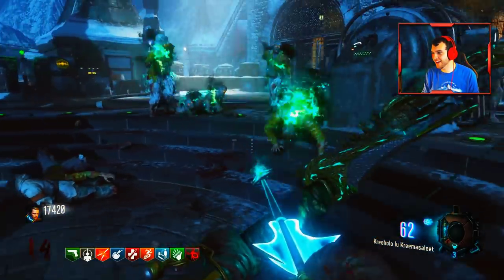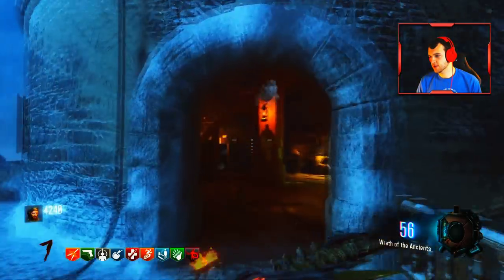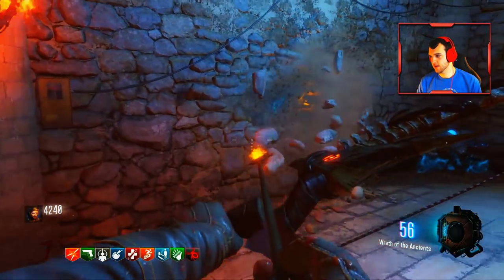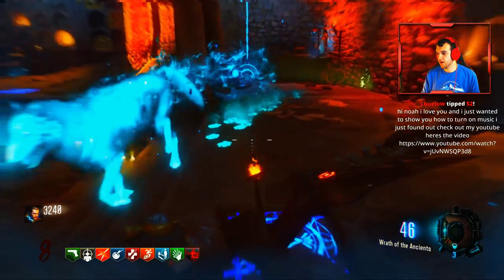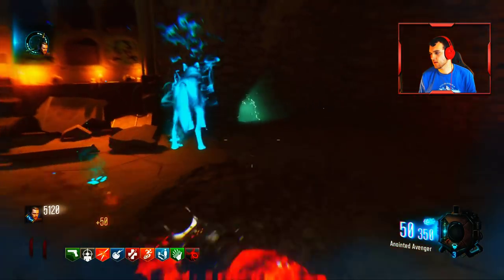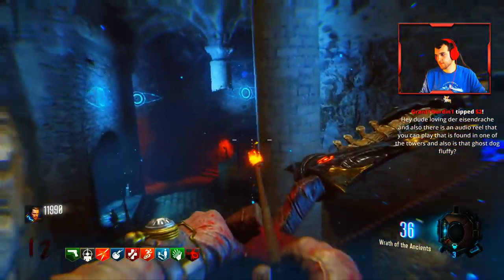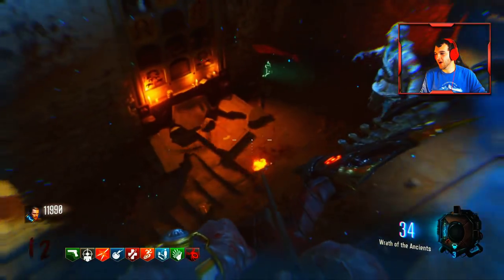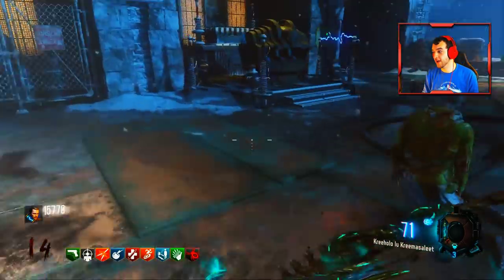BLACK OPS 3 ZOMBIES "DER EISENDRACHE" SPIRIT WOLF BOW TUTORIAL!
Call of Duty "Black Ops 3 Zombies" Der Eisendrache Gameplay Easter Eggs, Walkthrough, Tutorials, & Gameplay!

► "Black Ops 3 Zombies" ZOMBIES AND MULTIPLAYER TUTORIAL & EASTER EGG GUIDES AND GAMEPLAY WALKTHROUGH

► GTA 5 PC Mods Modding Tutorials & Mod Gameplay!

-NoahJ456